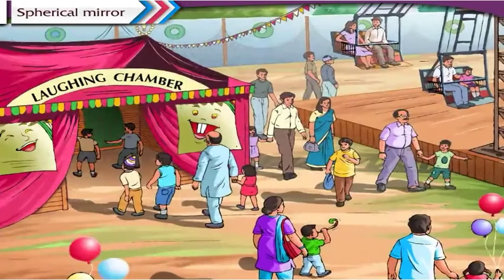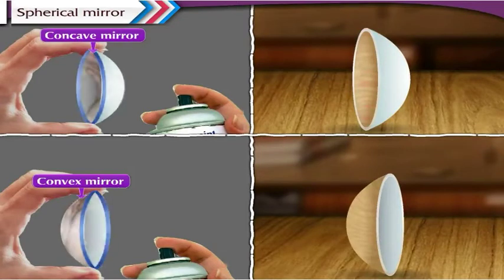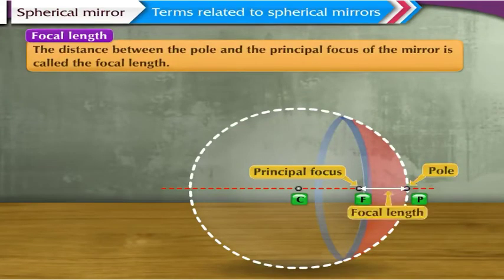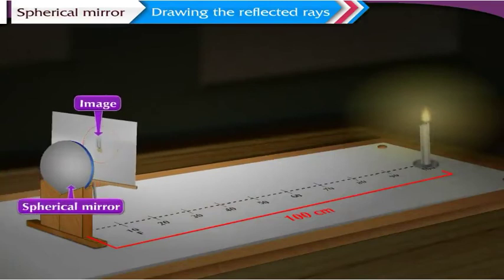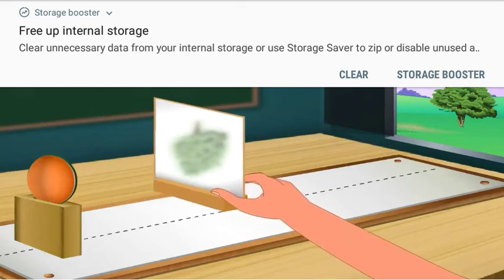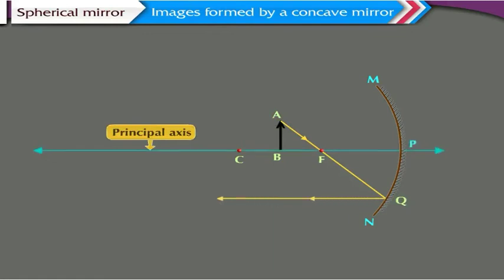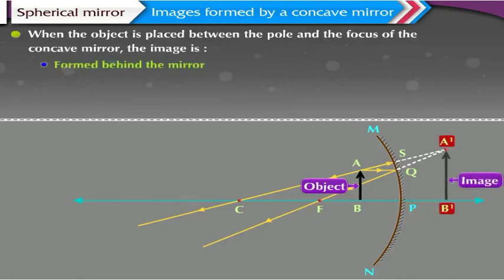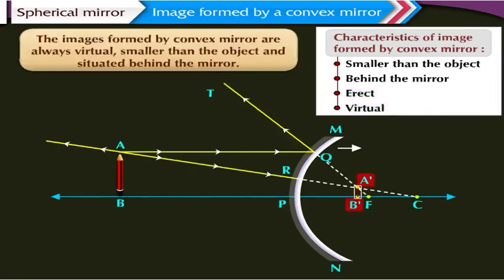9th science = chapter 11 = part 4